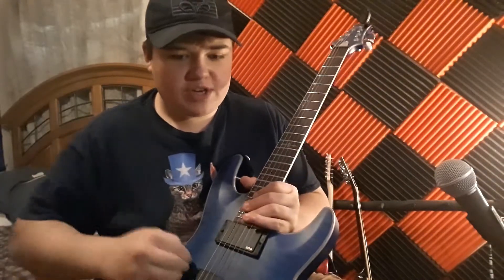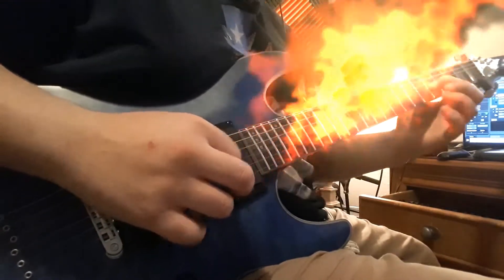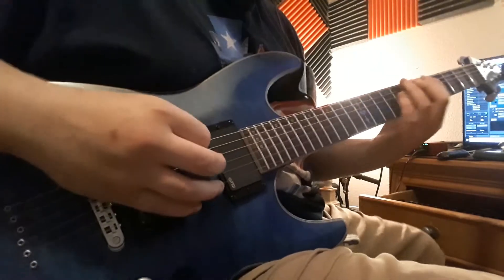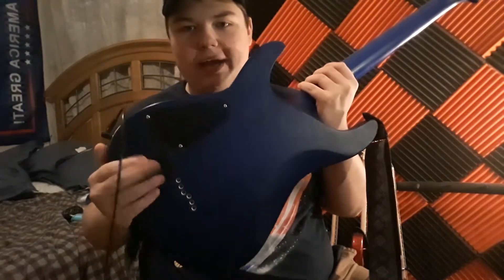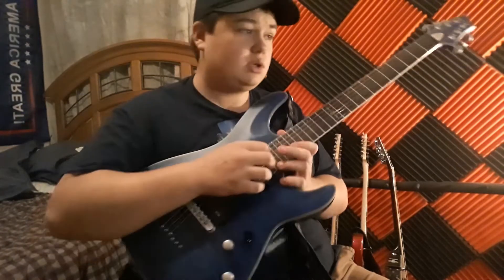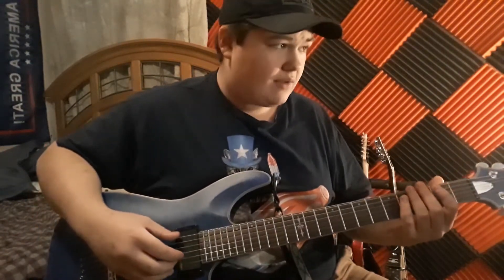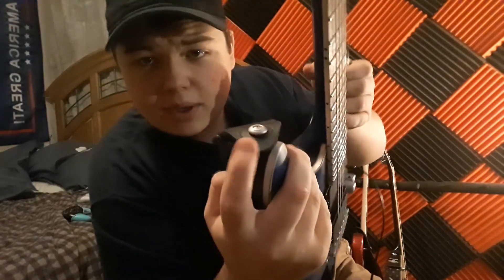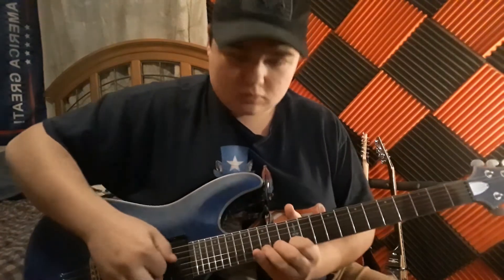schecter research platinum c-1 (REVIEW + DEMO)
intagram. random_guitar_ stuff